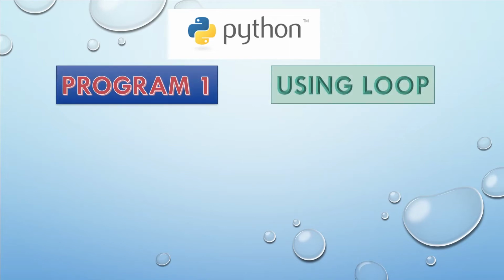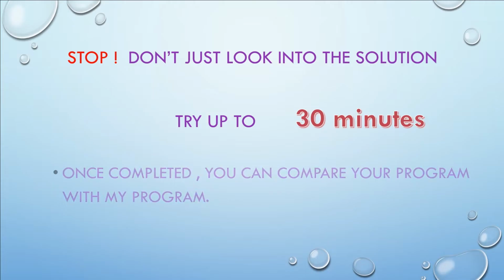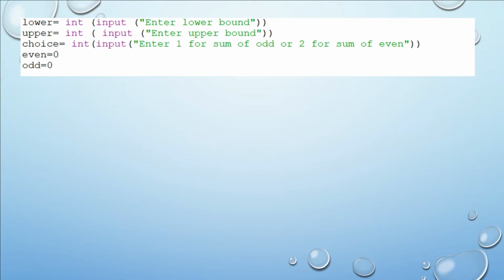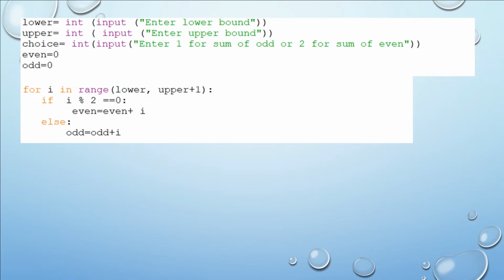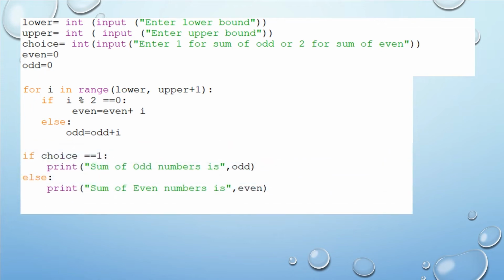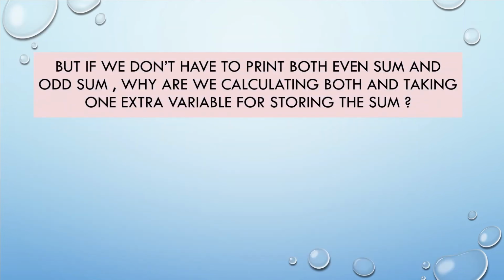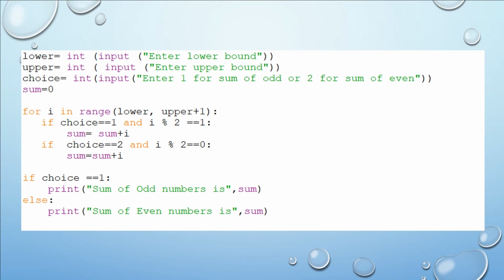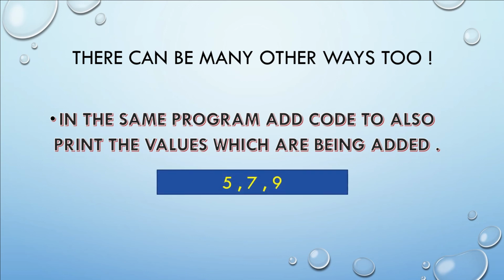Python Loop - Sum of Odd or Even